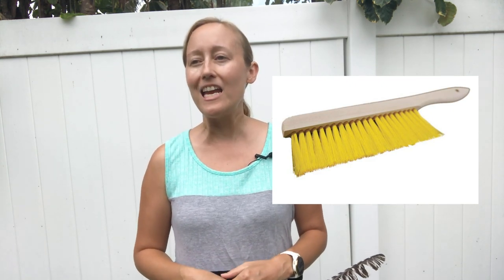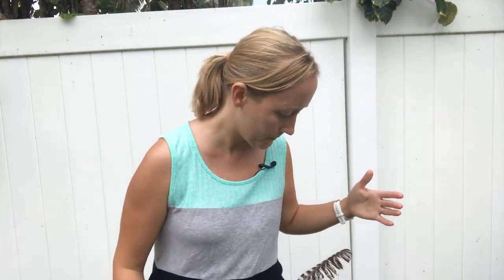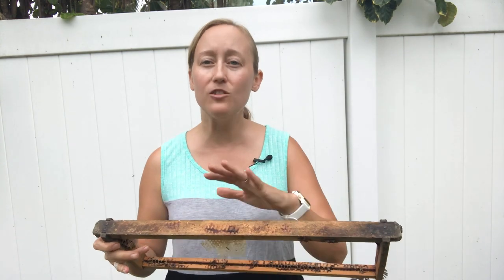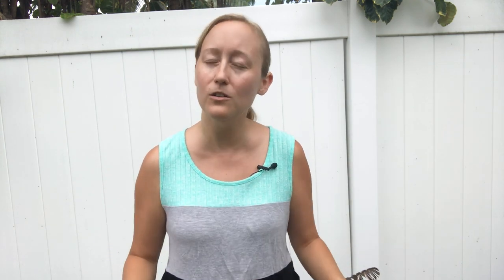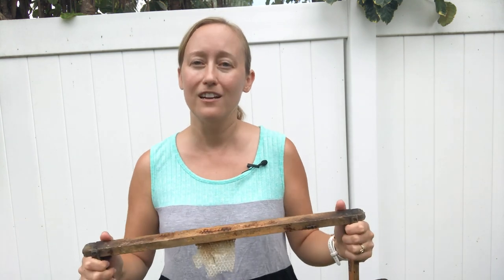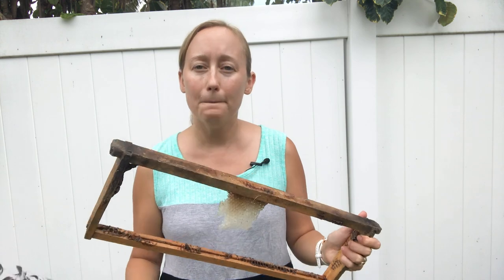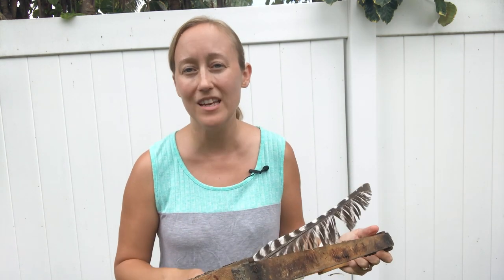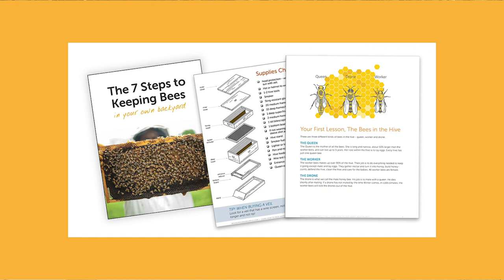How to Make a FREE Bee Brush | When to Use a Bee Brush | Beekeeping Equipment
The bee brush is one of those tools beehive kits come with. It's also one of those tools I don't recommend buying.

There are times when you do need to brush bees, so in this video I talk about those times and what you can do instead that costs absolutely no money.